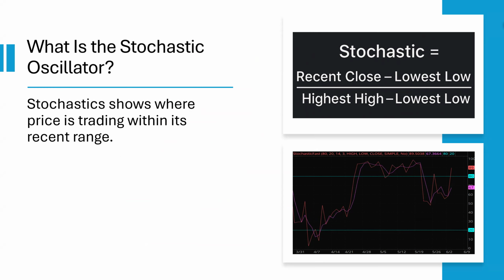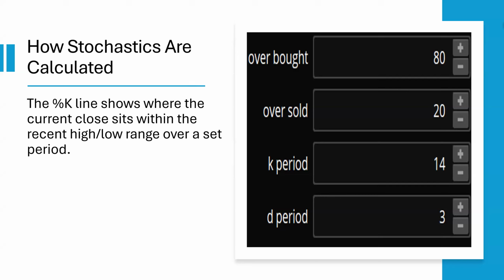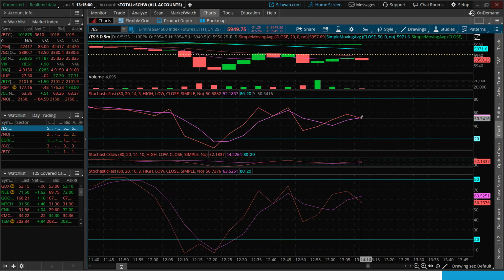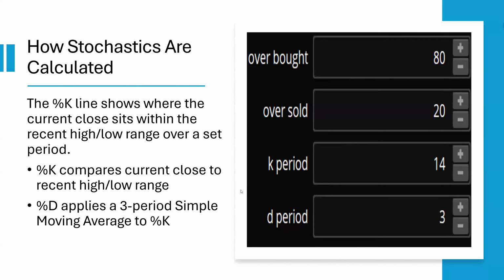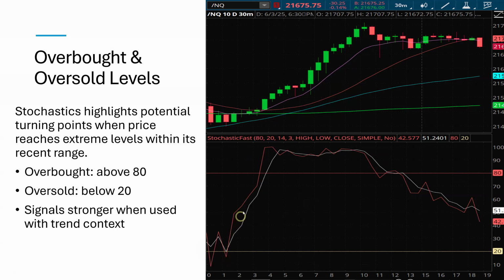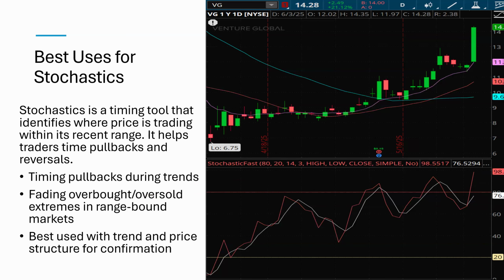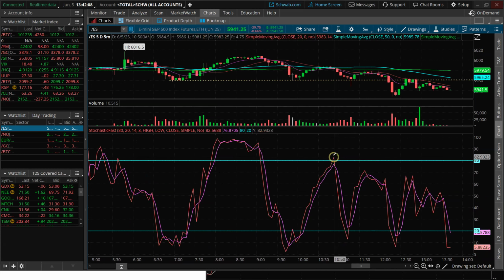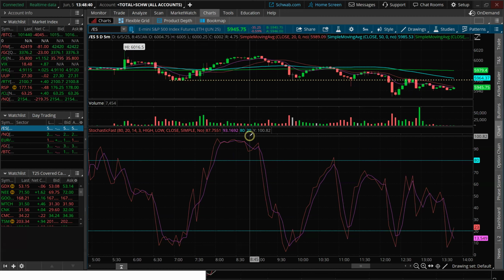Stochastics | BluSky Trading Lab with Matt Justice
New to futures trading? Learn how to use MACD and RSI with Matt Justice at BluSky Trading.